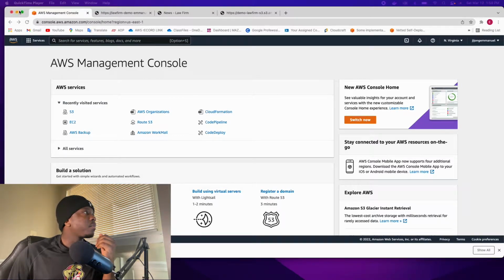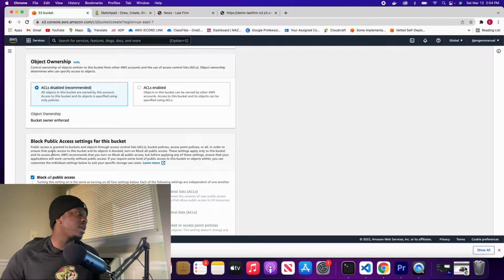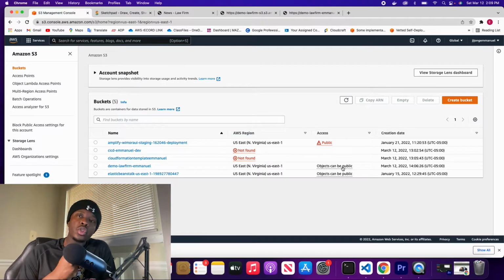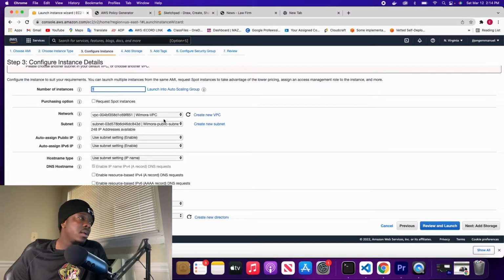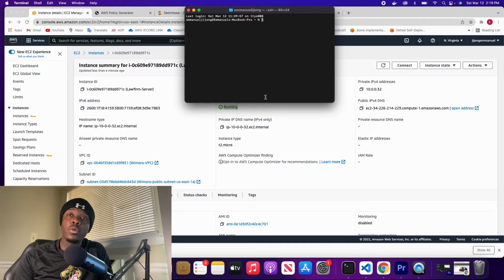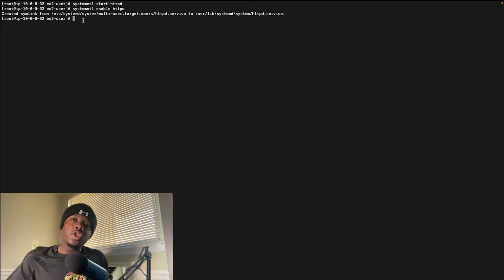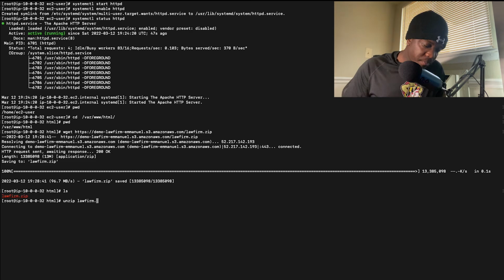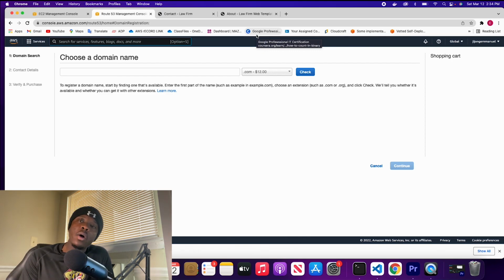How to host a website on AWS for FREE using EC2 and S3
In this video, I will show you how to host a website on AWS using EC2, S3, and Route 53.

What is EC2? Amazon EC2 is a service on AWS used to launch as many or as few virtual servers as you need, configure security and networking, and manage storage. Amazon EC2 enables you to scale up or down to handle changes in requirements or spikes in popularity, reducing your need to forecast traffic.

What is S3 used for?
Amazon Simple Storage Service (Amazon S3) is an object storage service that offers industry-leading scalability, data availability, security, and performance. You can use Amazon S3 to store and retrieve any amount of data at any time, from anywhere.

What is AWS Route 53 used for?
Amazon Route 53 is a highly available and scalable cloud Domain Name System (DNS) web service. It is designed to give developers and businesses an extremely reliable and cost-effective way to route end users to Internet applications by translating names like into numeric IP addresses like 192.0.

How to create an elastic IP and associate it to an EC2 Instance

What is an AMI
How a configure and instance
What are security
How to create a key pair